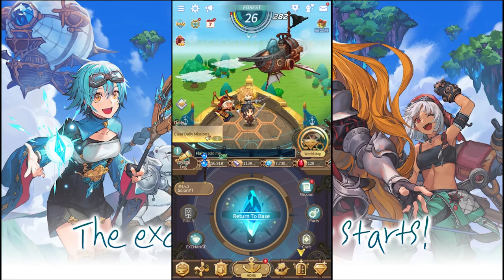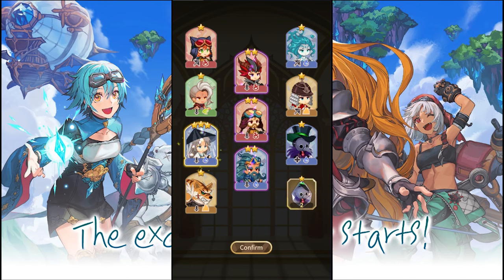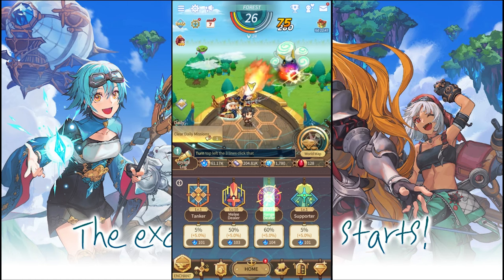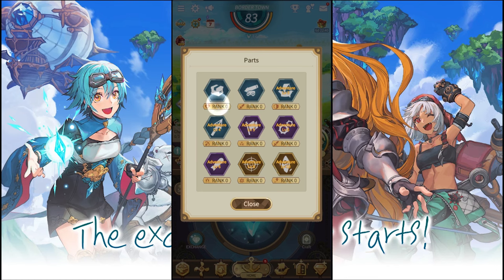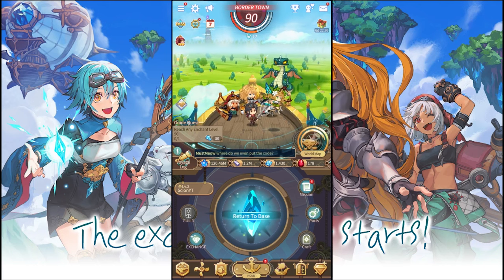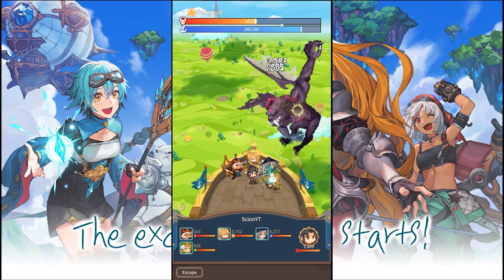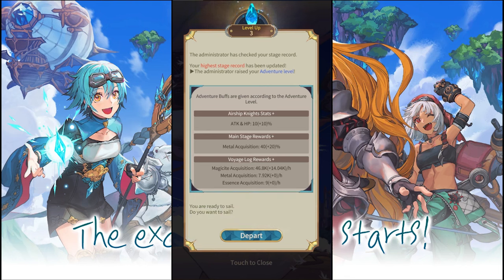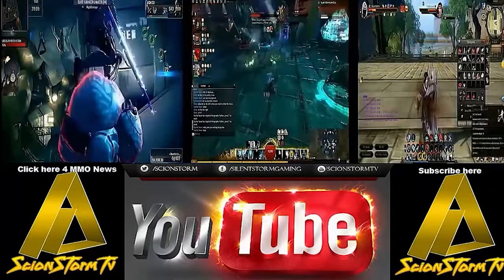Airship Knights - Hype Impressions/Fun Gaming Loop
"An arcane punk world where airships fly through the sky.
You are the first airship captain from Cloud Island!"

Break through the infinite stages with AFK play and become a legendary hero!

■ Board the airship and Fight in 'Time Attack' Idle Battles
- A 10 seconds match! Defeat the monsters in time and advance!
- Combat and growth are automatic so increasingly stronger enemies won't be any problem for you.

■ An adventure story that blends magic and engineering
- Lose yourself in this animated fantasy world.
- Double the immersion with the unique story of each knight, and the battles are more exhilarating!

■ Get stronger with 'returns' in this endless journey
- Once you feel the limit to your endless journey, open the portal and go back to the beginning!
- With more power, you will be able to travel even farther.

■ With a powerful engine, upgrade to have the strongest airship
- Enhance your magic engine to quickly increase your combat power!
- Manage 6 cabins including the Control Room, Engine Room and Research Room to strengthen your airship.

■ 40 Pixel Knights with incredible looks and abilities!
- Create your own party with knights with various attributes and positions.
- You can help your knights grow in various ways, such as promotion, awakening, and equipment.

■ Explore the World Map for a wider world view
- Arena: 1:1 PVP to unveil powerful knights
- Elemental Island: Battle with the White Tiger, Black Tortoise, Blue Dragon, and the Red Bird!
- Soul Dungeon: Challenge the dungeon to upgrade to the Knights Templar.
- Sky Tower: Conquer the tower filled with monsters and uncover ancient secrets.
- Temple: The Promotion Battle of the Captains! Overcome the trials of the goddess.